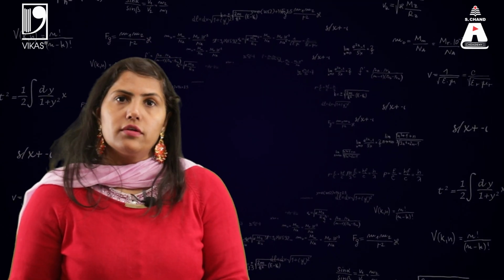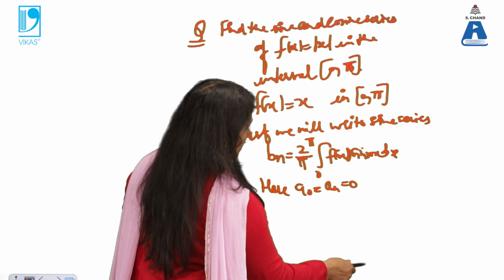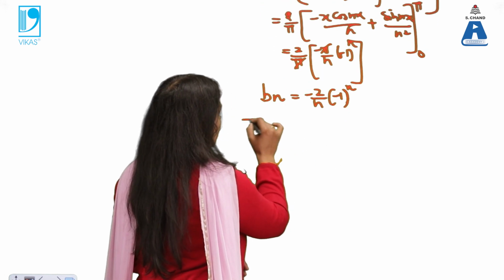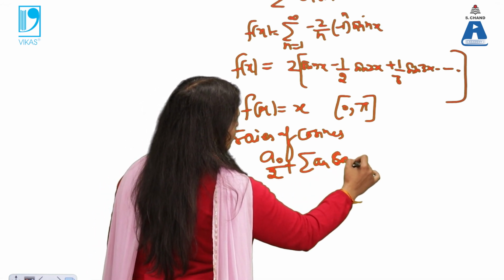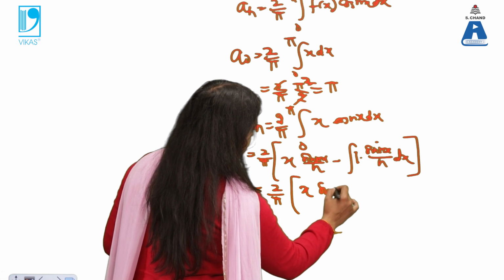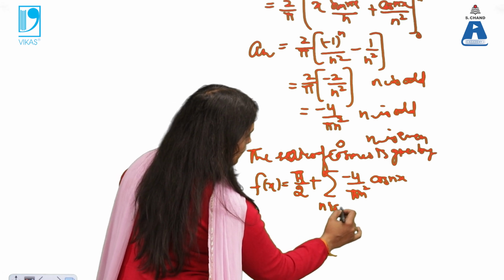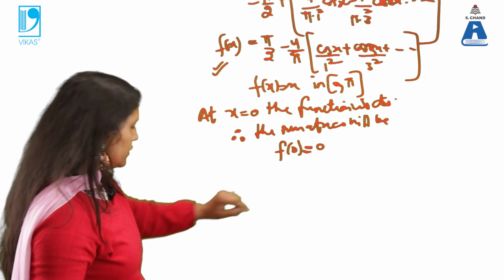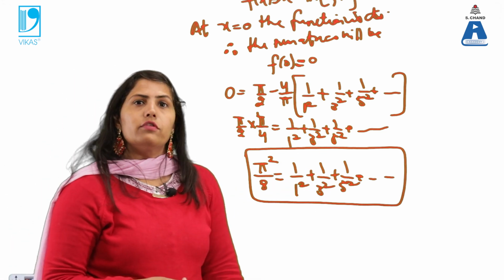Half Range Sine & Cosine Series, Parseval‘s Theorem(Part2)|Engineering Mathematics | S Chand Academy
This interval is extended in a way that for sine series the extension of the function in [-π,π] is odd and for cosine series the extension of the function in the interval [-π,π] is even.